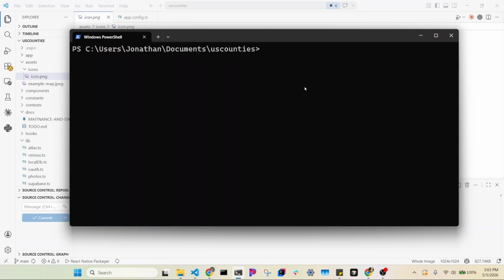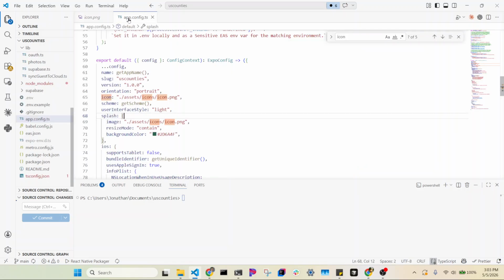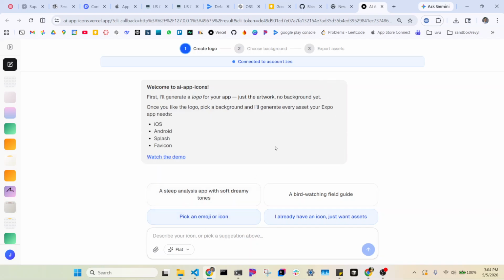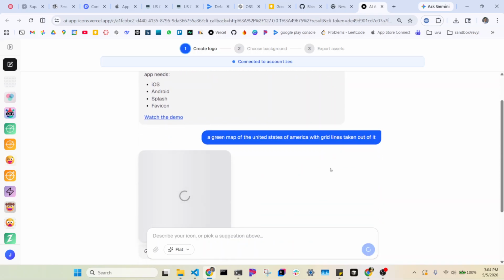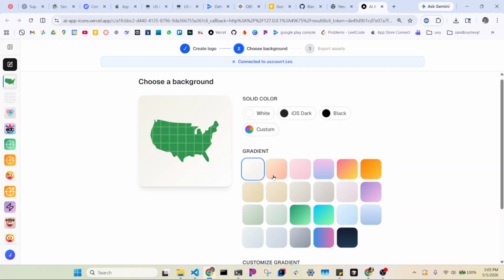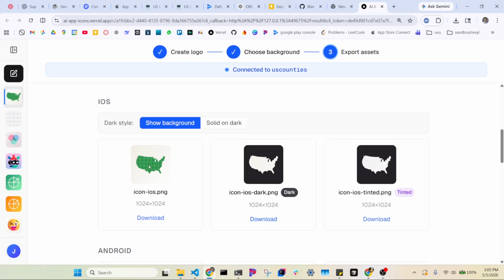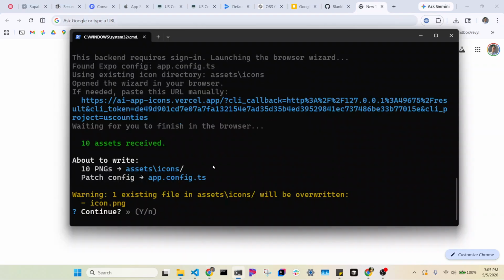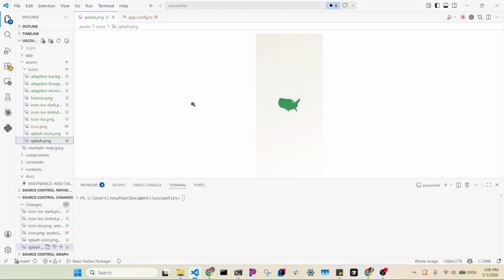Demo of npx create-app-icon - AI Expo App Icons for iOS and Android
In this video I demo how to use npx create-app-icon in my expo project to make a beautiful app icon for my new app "US Counties"